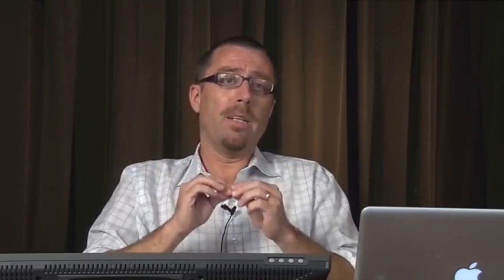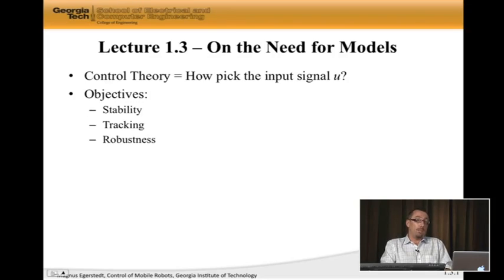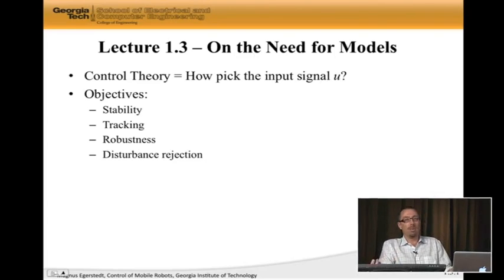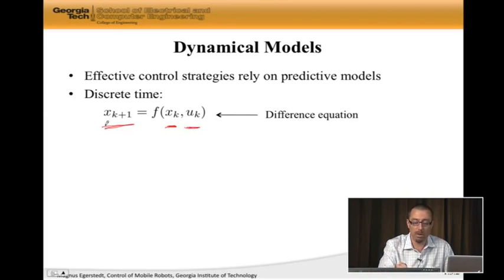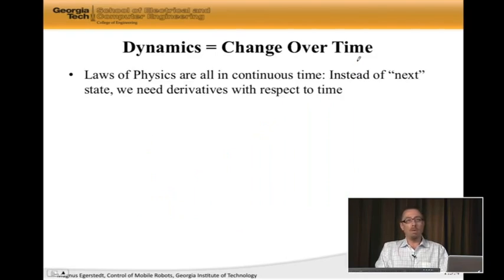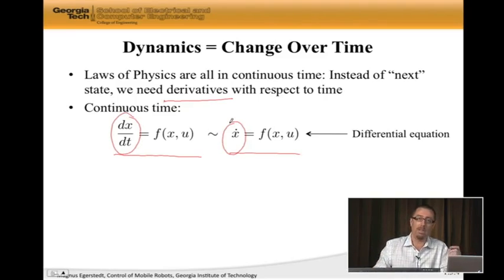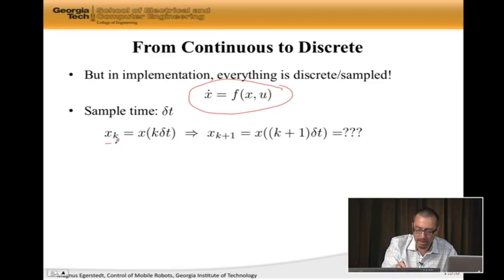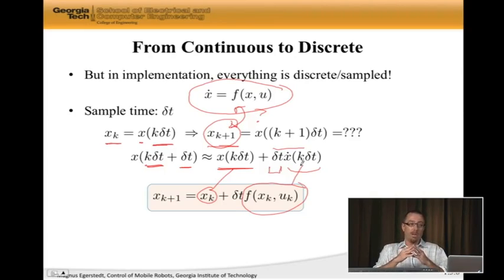Control of Mobile Robots-1.3 On the Need for Models